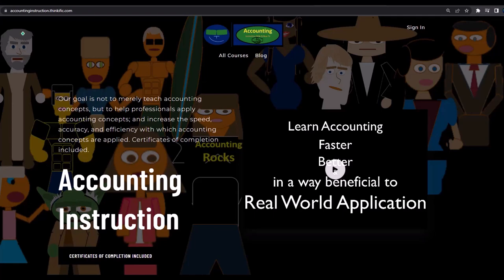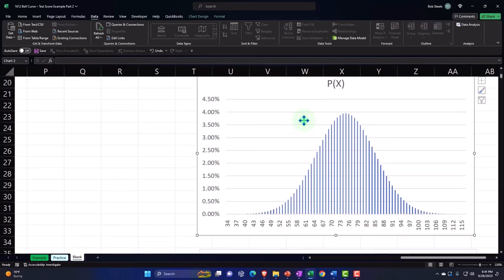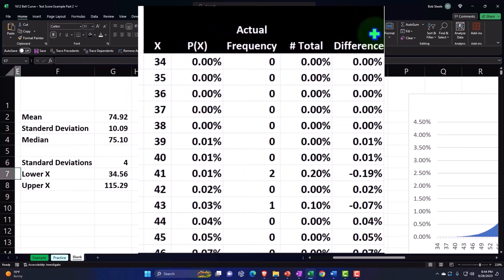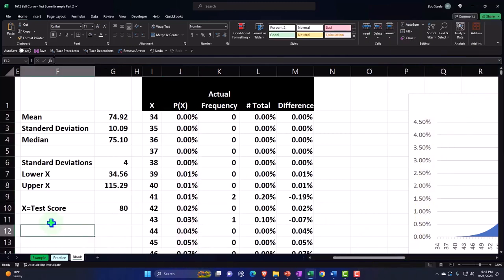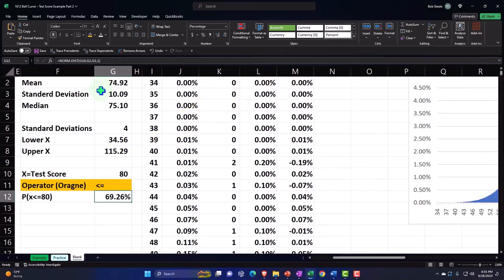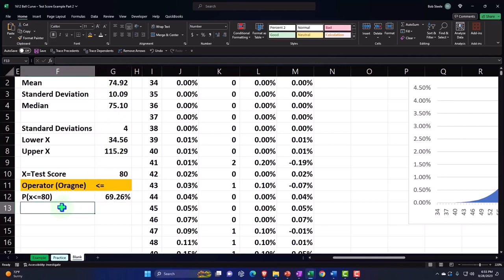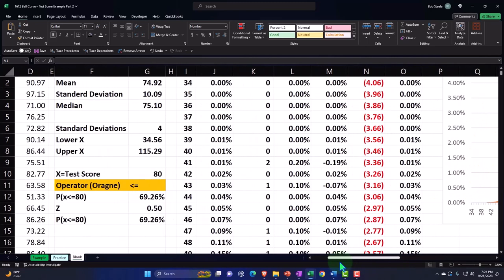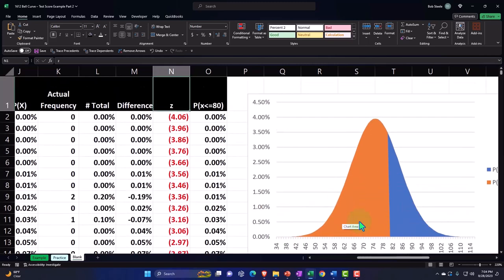Bell Curve – Test Score Example Part 2 1612 Statistics & Excel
Bell Curve – Test Score Example Part 2
Statistics & Excel
📉📘 Welcome to our in-depth guide on mastering Excel's Bell Curve for analyzing test scores! Perfect for students, educators, and data enthusiasts, this video unlocks the potential of Excel's statistical functions. 📚🖥️

Description:
Embark on a journey through the intricacies of the normal distribution in Excel. Using test scores as our example, we delve into random data generation, frequency distributions, and the beauty of the bell curve. 📈🔔

Benefits for Viewers:

Gain a robust understanding of the bell curve and its applications. 🎓📊
Learn to generate and analyze test scores with Excel's random generator tool. 🧙‍♂️💻
Enhance your ability to interpret and visualize data in meaningful ways. 🌟🔍
What You'll Learn:

Methods to calculate mean, standard deviation, and median. 📋
Techniques to plot smooth bell curves and interpret histograms. 📉🎨
Strategies for comparing theoretical distributions with actual data. 🤔💹
Ideal for those who take pride in their number crunching abilities! 👔🧮
Our Promise:
We are committed to providing insightful and practical tutorials that empower you to leverage Excel's capabilities fully. Whether you're grading exams or exploring datasets, our guides are tailored to help you find clarity in the numbers. 🌐👩‍🏫

Ready to transform your approach to data with the Bell Curve in Excel? Hit play and let's dive in! 🎬📚📈